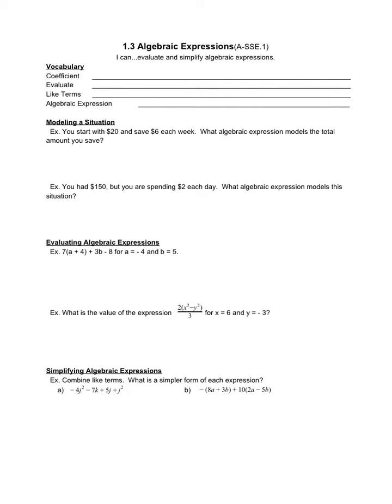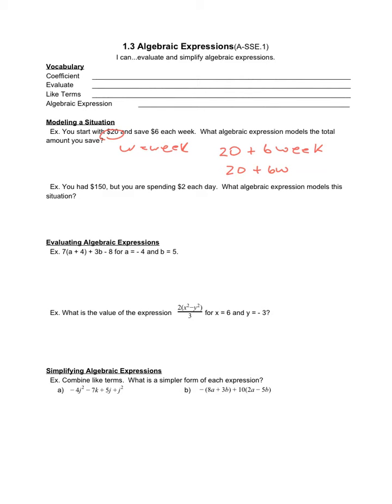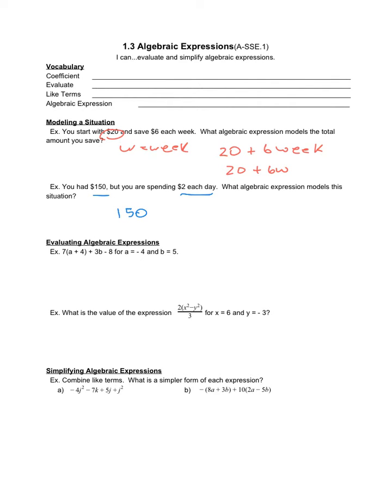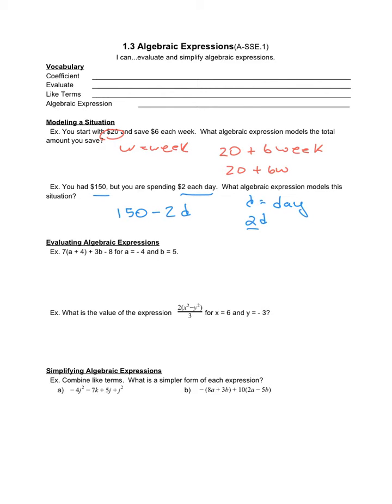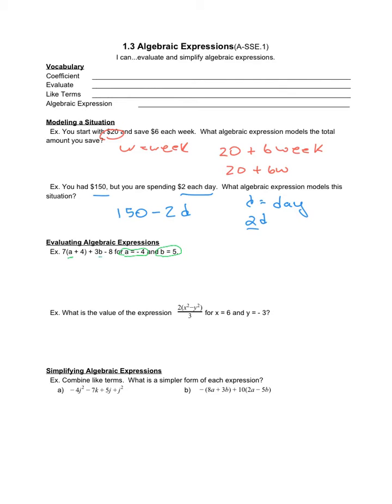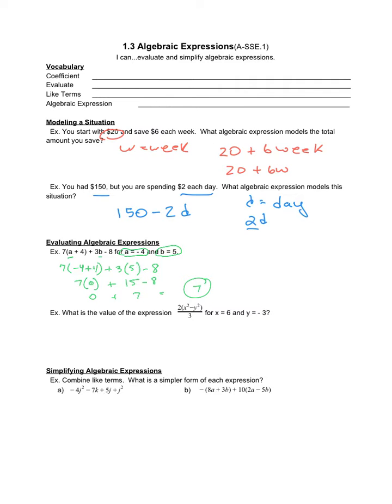1-3 Algebraic Expressions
Examples from class...Simplifying and evaluating algebraic expressions.